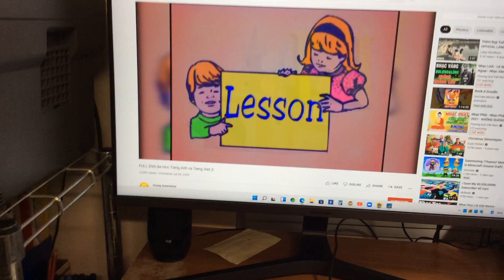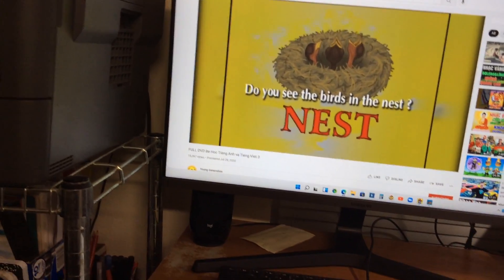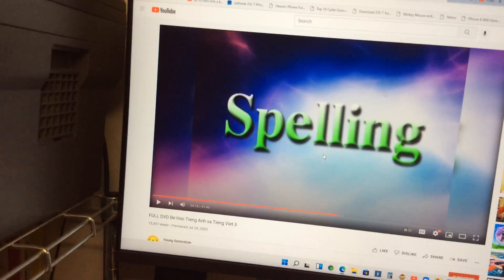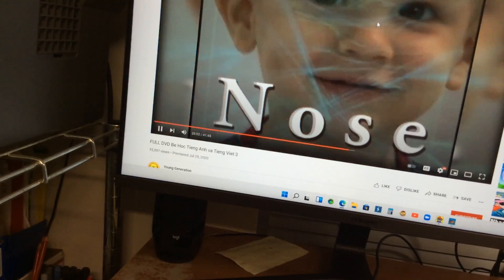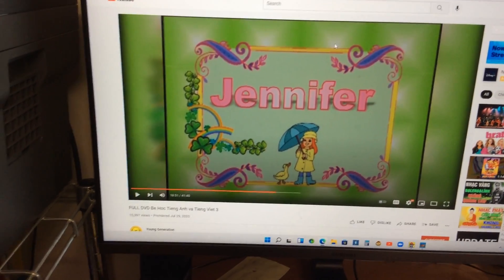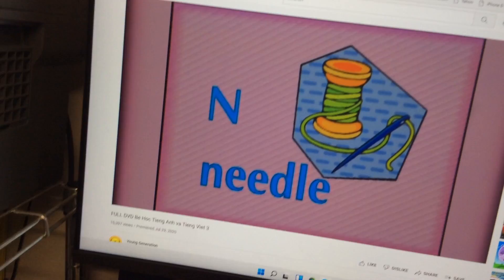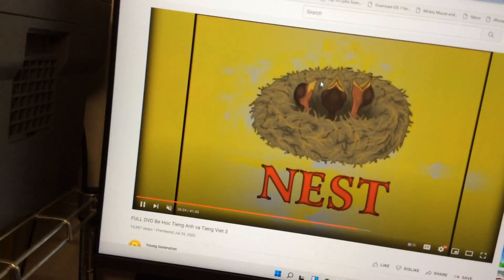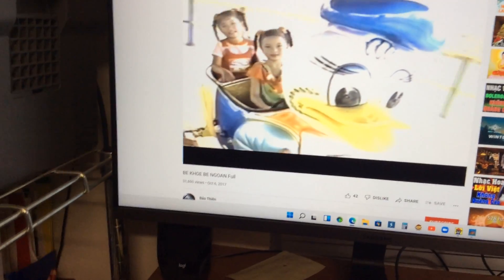Letter N Level 3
Letter N is the 14th letter of the alphabet